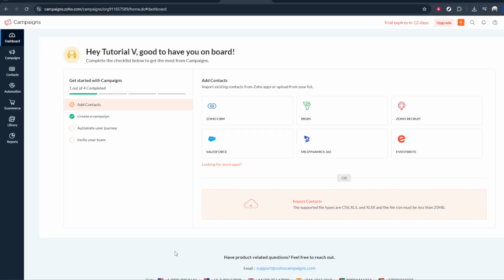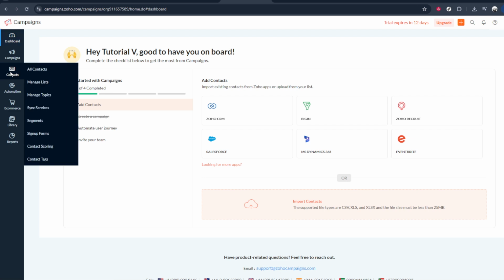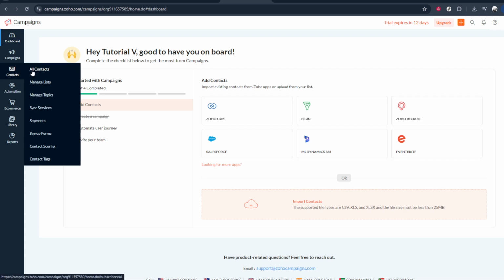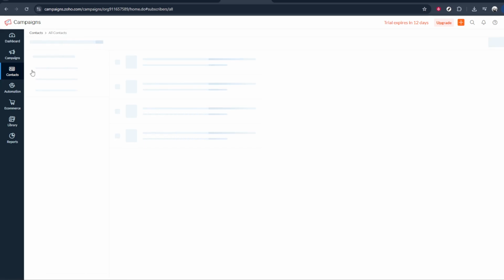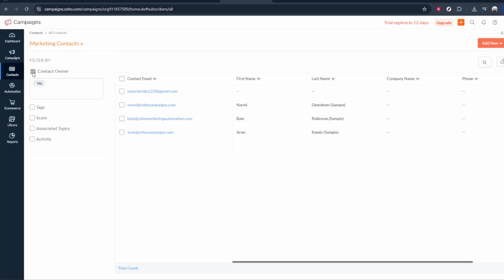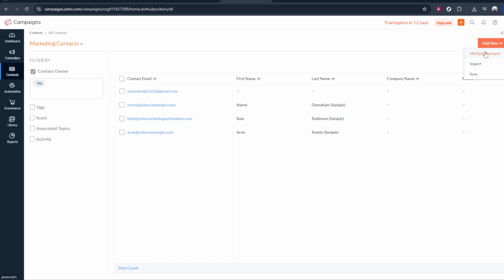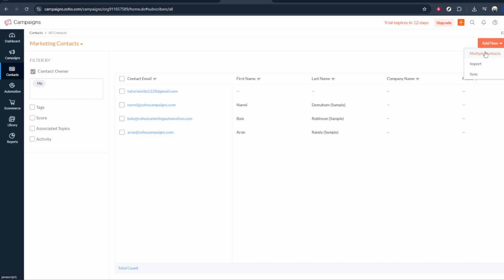How to Add Contacts in Zoho Campaign | 2026 GUIDE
In this video, you’ll learn how to add contacts in Zoho Campaigns so you can build your email lists and start running effective email marketing campaigns. Follow along as I walk you through the different ways to add and manage contacts step by step.

Zoho Campaigns tutorial, Zoho Campaigns tips, add contacts Zoho Campaigns, Zoho email marketing, Zoho Campaigns guide, Zoho CRM tools, email